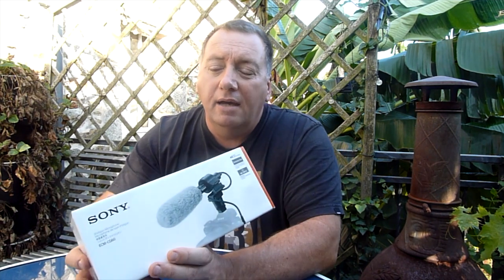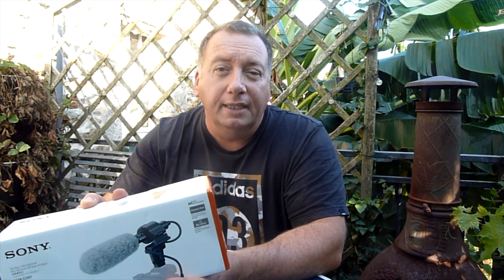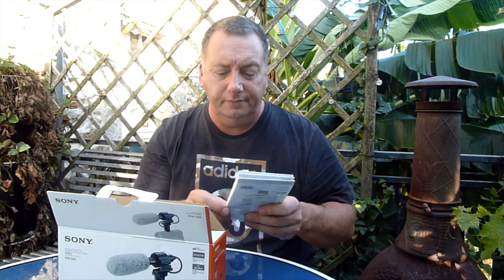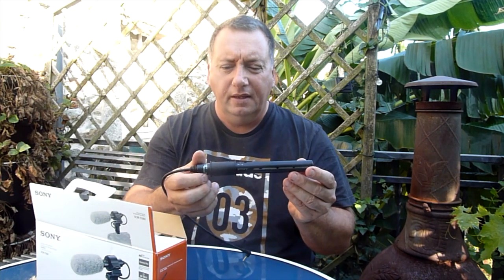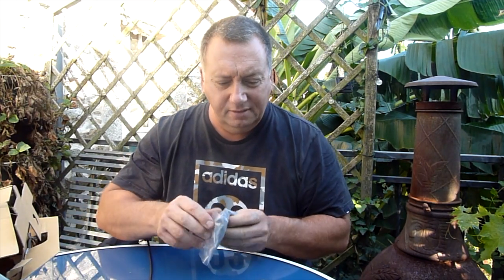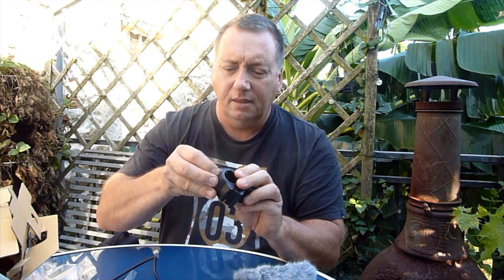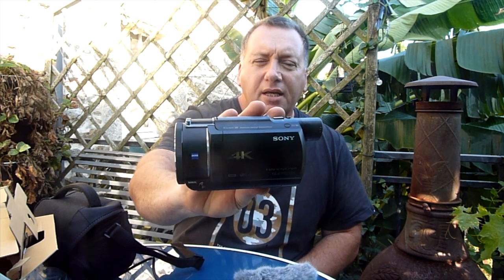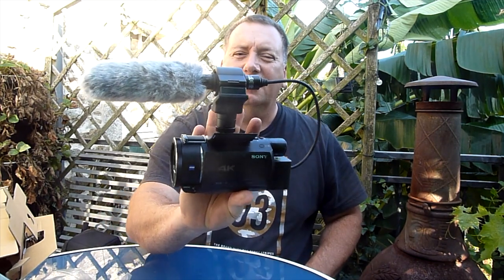Sony FDR AX53 4K Camcorder ( fitted with the Sony ECM CG60 Digital Camera Microphone ) Shotgun Mic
In this video we show our Sony FDR AX53 4K Camcorder fitted with the Sony ECM CG60 Digital Camera Microphone a shotgun microphone as part of our new youtube filmmaking setup.

We unbox and review the Sony ECM CG60 digital camera microphone our latest purchase to complete our youtube filmmaking setup to work with our Sony FDR-AX53 4K digital camcorder to create some exciting 4k films with unequaled sound using the shotgun microphone in our filmmaking.

If you wish to have a look at the Sony fdr-ax53 4k ultra HD camcorder and the Sony ECM CG60 Digital camera microphone plus the memory card here are the amazon links:

For the Sony 128GB memory card that I use with my 4k Camcorder

We bought the Sony memory stick because it was specifically designed to use with Sony 4k camcorders with its high speed plus at 128GB of memory was the largest memory card that I have purchased to date.

We bought the Sony ECM CG60 digital camera microphone (shotgun microphone ) because we have experienced so many times recording videos outside only to return home and discover that we could not hear the vocals due to wind interference that we were not aware of during filming.

The Sony ECM CG60 is known as a shotgun microphone as it focuses only on the sound directly in front of the mic canceling out any noise from the surrounding area. A shotgun mic is basically a boom microphone used to capture the sounds directly in front of the camera.

So our new youtube video setup is all Sony, we have the Sony FDR AX53 4K Camcorder fitted with the Sony ECM CG60 digital camera microphone while using a Sony memory stick with 128GB to capture all the fun.

We look forward to capturing some exciting new videos in 4K with great digital sound from the sony shotgun microphone very soon with our new youtube filmmaking setup.

I hope you enjoyed this video entitled " Sony FDR AX53 4K Camcorder fitted with the Sony ECM CG60 Digital Camera Microphone ( Shotgun Microphone )"